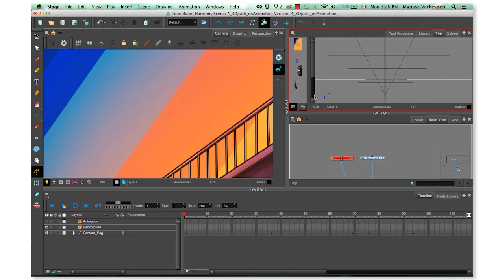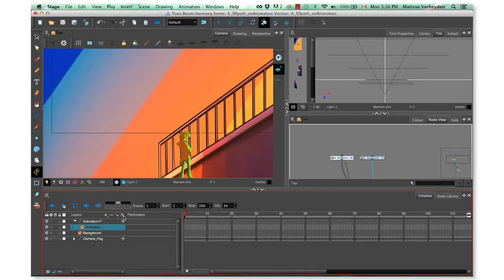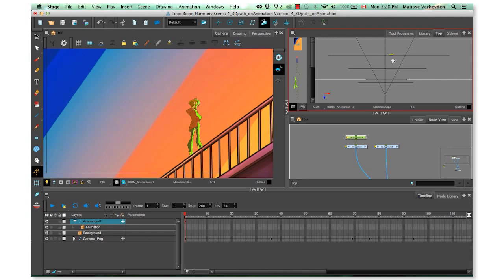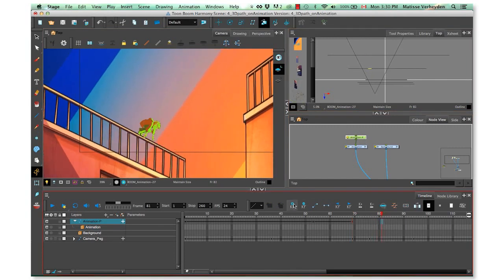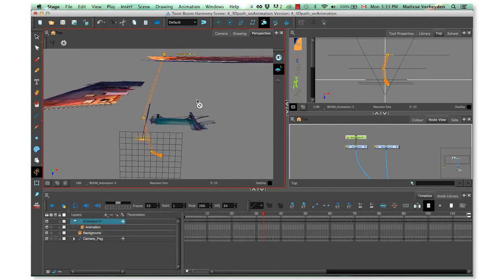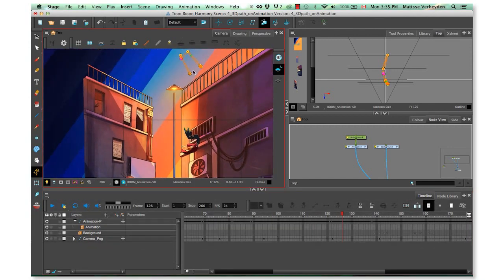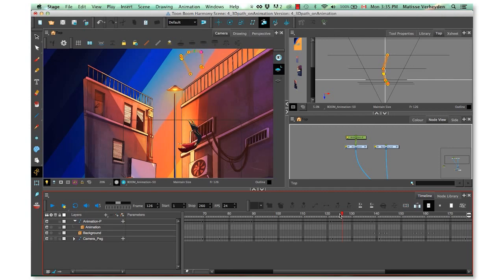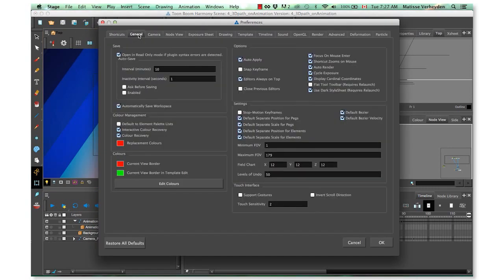3D Path Trajectories in Harmony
Learn the basics of 3D path trajectories, keyframes, control points, pegs, Show Control display, preferences and the Default Separate Position for Pegs preference.